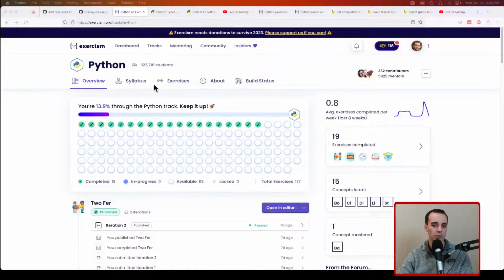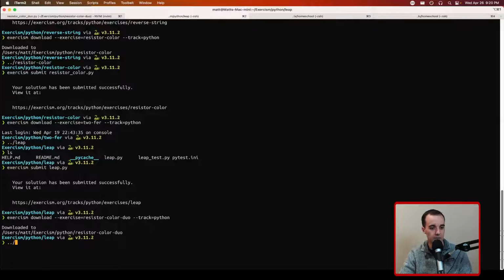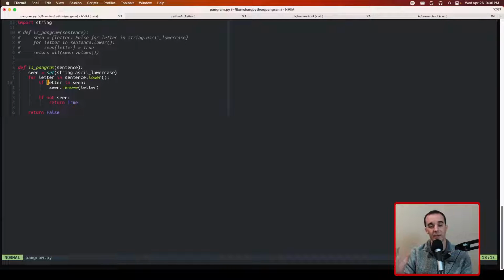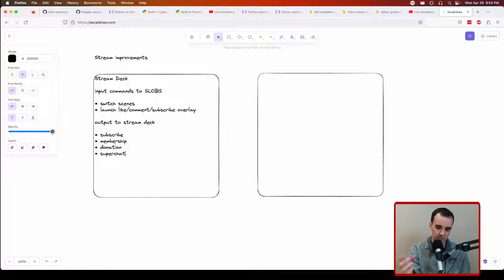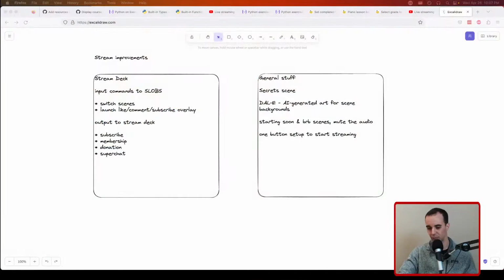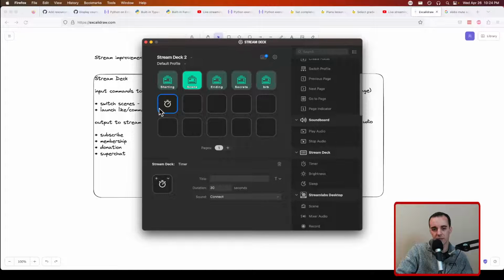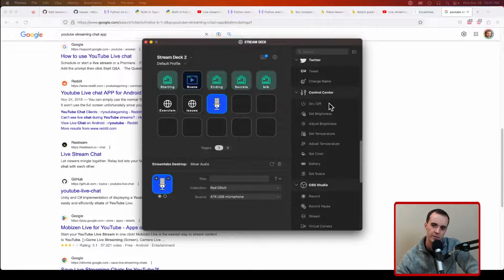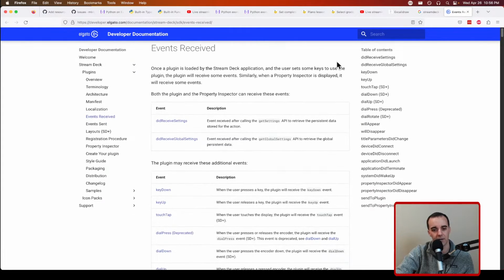Python Exercises and Behind the Scenes - Building SaaS with Python and Django #159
In this episode, we covered more intro Python exercises from Exercism. Then I did some behind the scenes work to make some improvements to my stream content.

0:00 - Introduction
1:33 - Exercism exercises
40:40 - Stream improvements